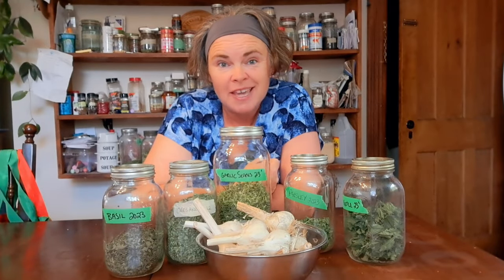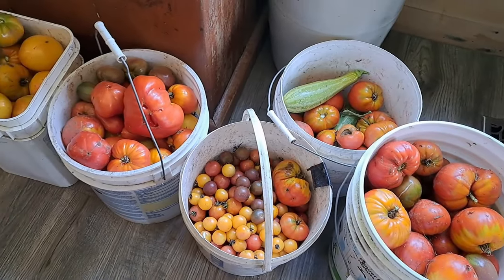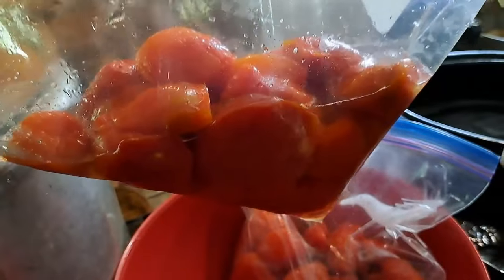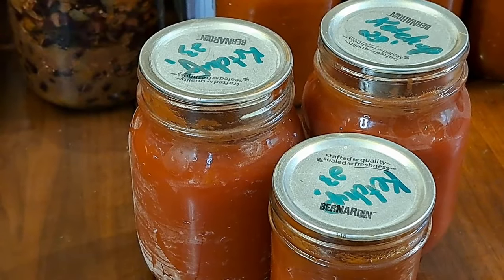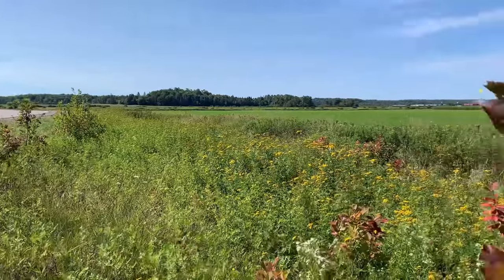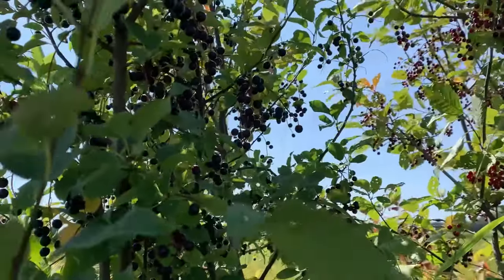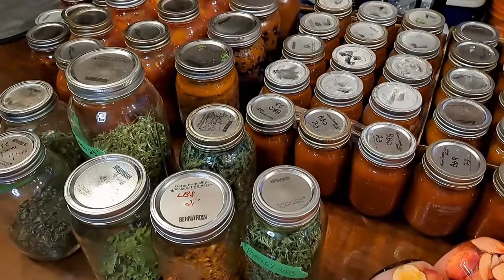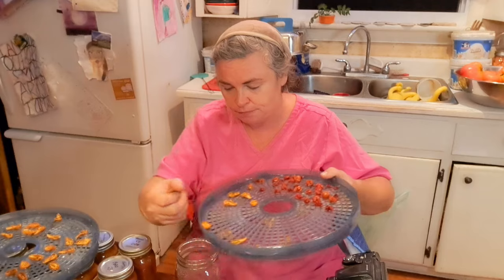EVERY BIT COUNTS CHALLENGE: Week Five August 2023 The Last Week of August! (Preserving the Harvest)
Week 5 of the Every Bit Counts Challenge has been another busy week. At this time of the year, every bit does count, and apples and tomatoes are ready, so let the serious canning begin! It is amazing to keep track of what we produce over the every bit counts challenge, and this challenge has us looking at every bit and really making it count.